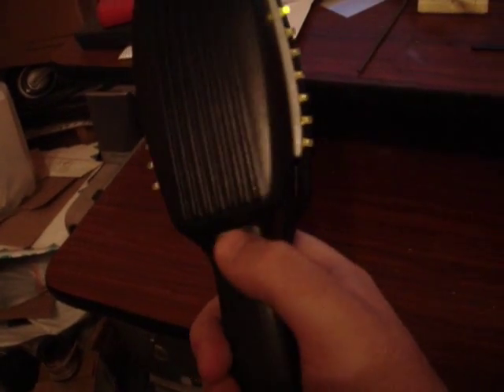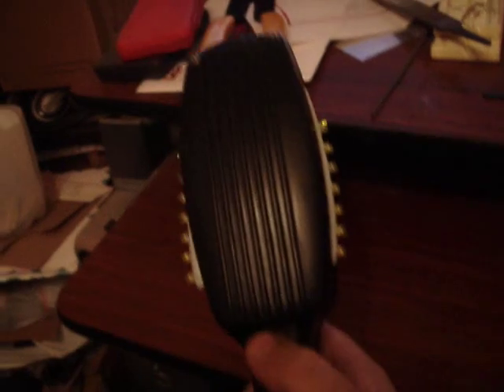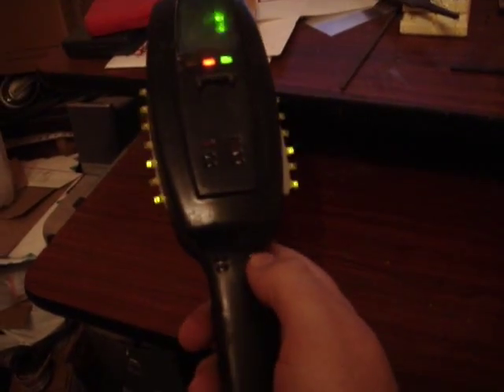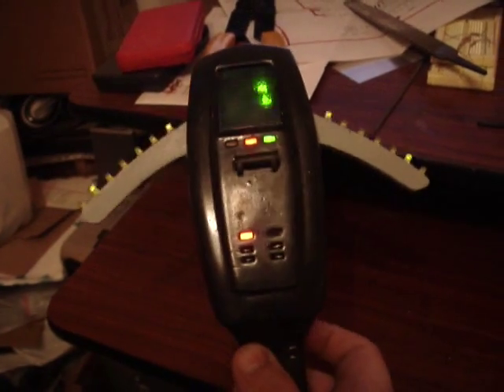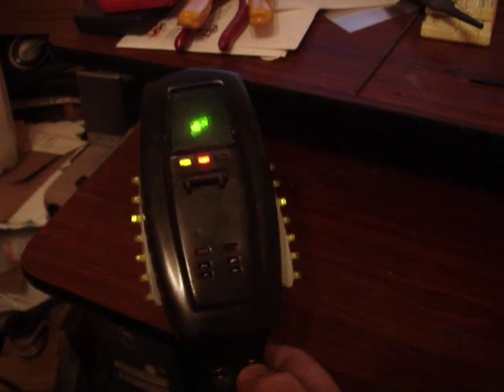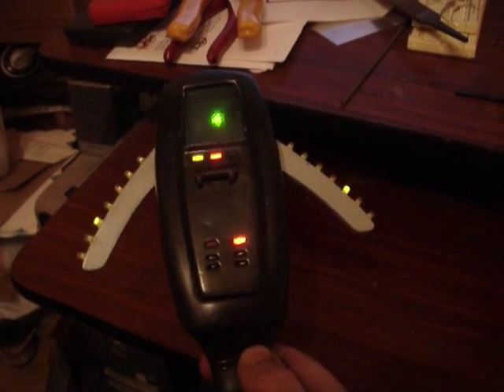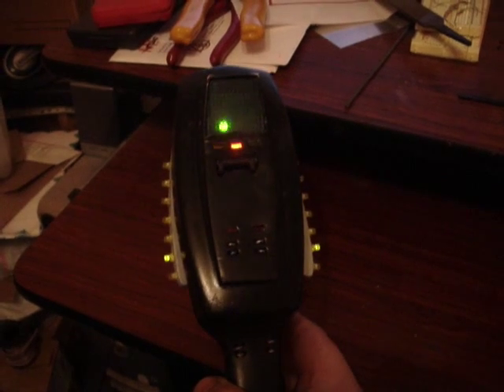Arduino PKE Meter part 4 (Finished)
I am currently working on developing a circuit for the PKE meter prop from the movie Ghostbusters, using an Arduino Pro Mini. This is the final demo video, featuring the LEDs for the 2 different screen settings and wings; the resistive contact switches, along with the servos (for the wings) of the PKE meter. The speed of the LEDs are controlled by a potentiometer, just like the original prop.